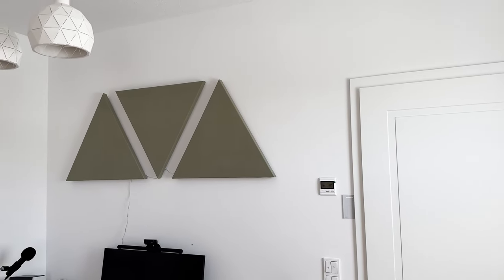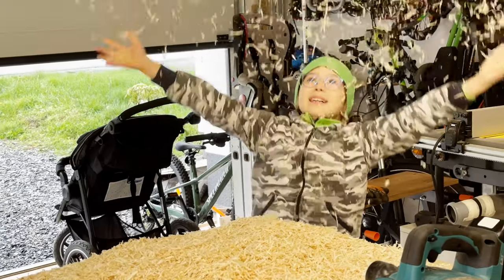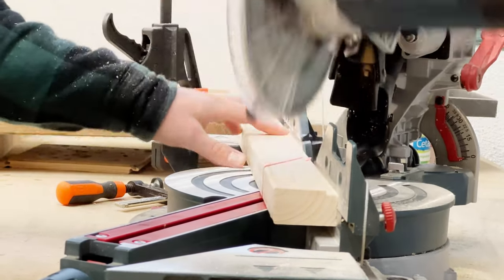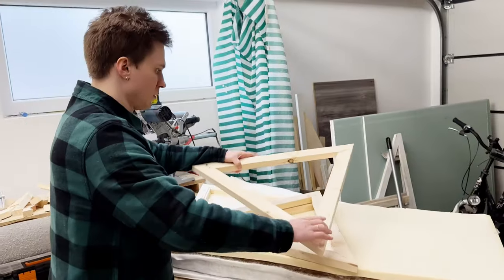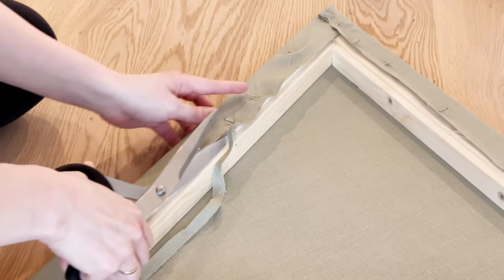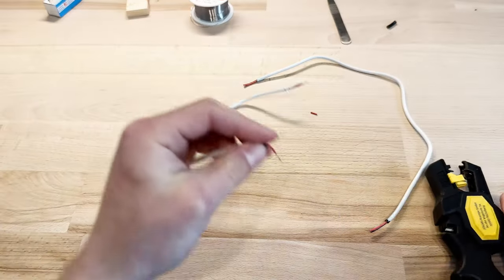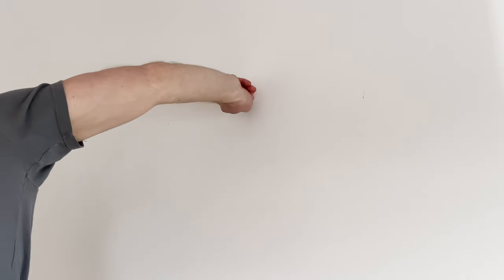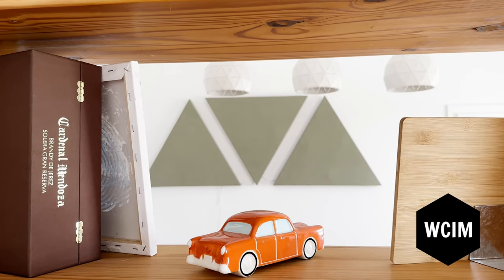Acoustic Panels with LED Backlighting // The Complete DIY Guide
In this video guide, I'll show you how to create custom acoustic panels with LED backlighting using materials you may already have lying around the house.

By repurposing leftover wood, foam from a child's mattress, and fabric from IKEA, you can create acoustic panels that not only enhance the sound quality in your room, but also add a unique touch of style. And with the addition of a simple non-RGB LED light strip, you can create a cool backlighting effect that will take your home office entertainment to the next level.

Throughout this guide, I'll walk you through the step-by-step process of building the frame, wrapping it with foam and fabric, and installing the LED lights. Whether you're an experienced DIYer or a beginner, you'll find plenty of tips and tricks to help you create professional-looking acoustic panels that will enhance your home's sound quality.

So if you're ready to take on a fun and affordable DIY project, grab your materials and let's get started on creating your own custom acoustic panels with LED backlighting!

0:00 Intro
0:28 3d modelling
0:54 Selecting wood for the frame
1:36 Planing
2:30 Cutting grooves
3:08 Smooth out corners
3:33 Cutting angles
4:28 Gluing frames
5:52 Cutting foam
7:24 Fabric stapling
8:34 Inserting foam
9:18 LED backlight connection
12:07 Hanging panels on the wall
13:01 Clapping test
13:39 Result: acoustic panels